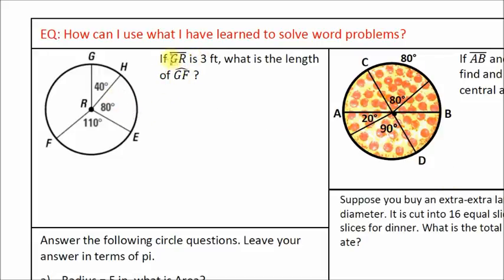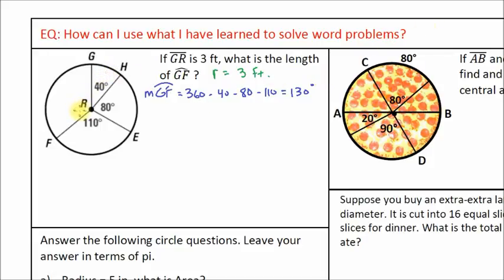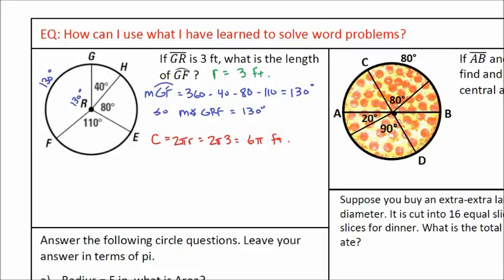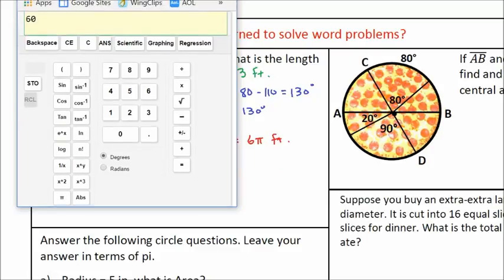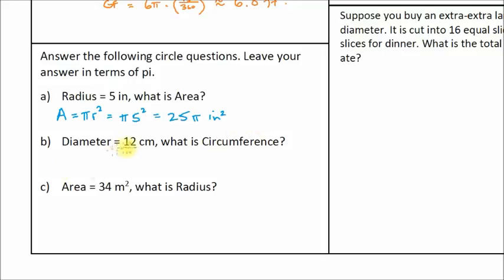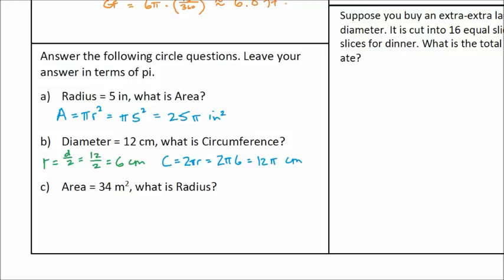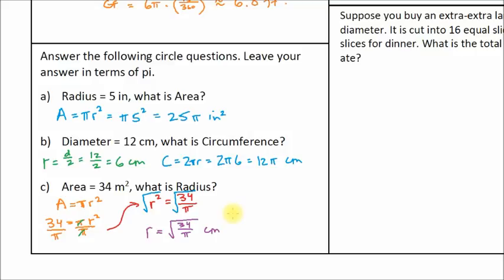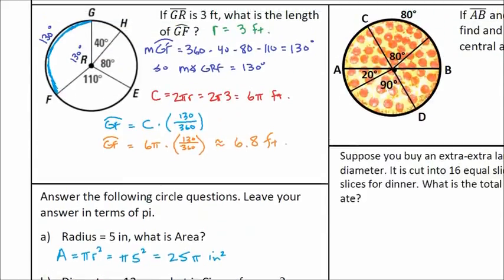Circles 09a Word Problems